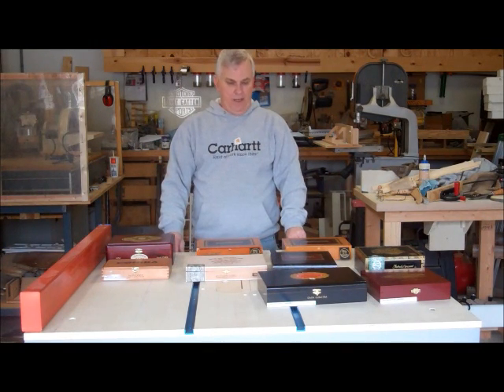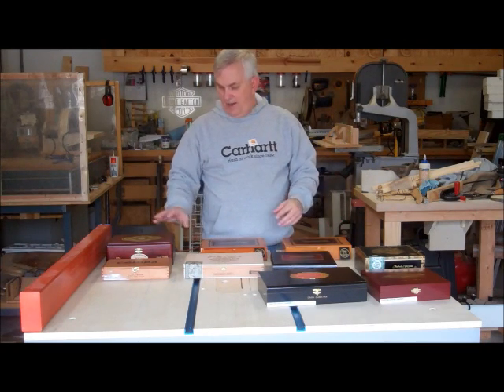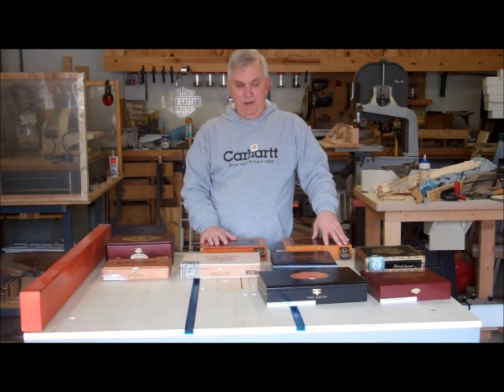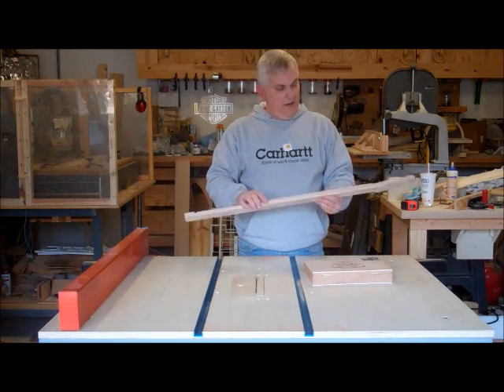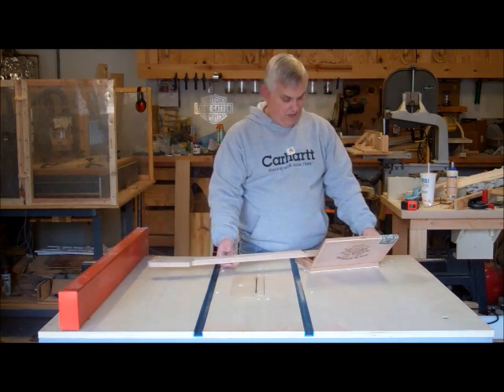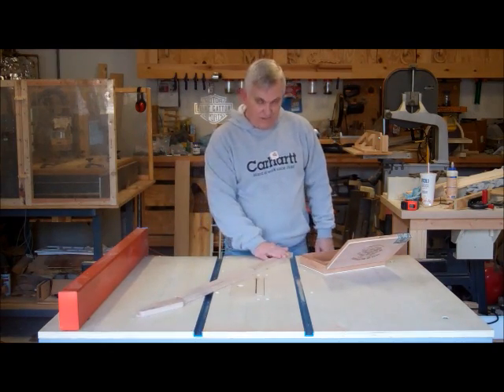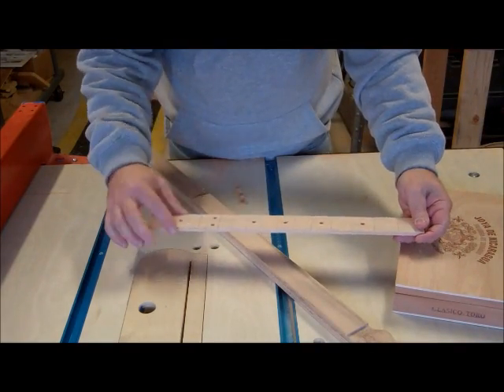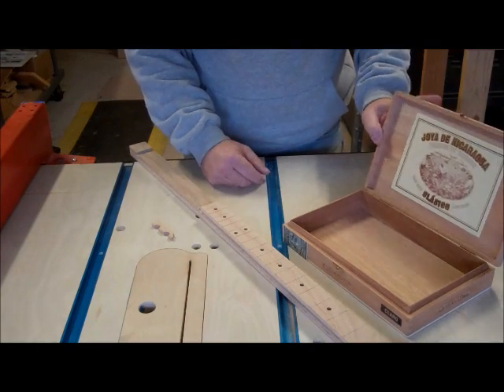Cigar Box Guitar Build Part 1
Part one of my first cigar box guitar build.